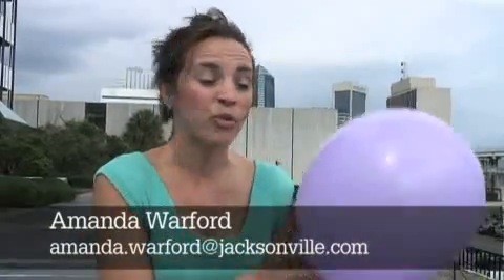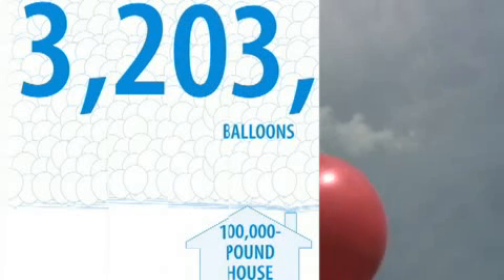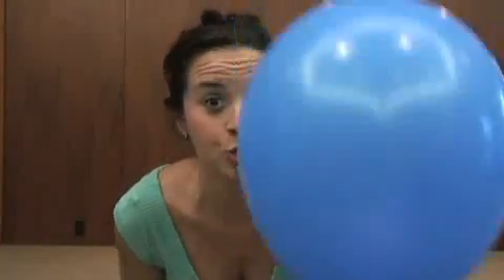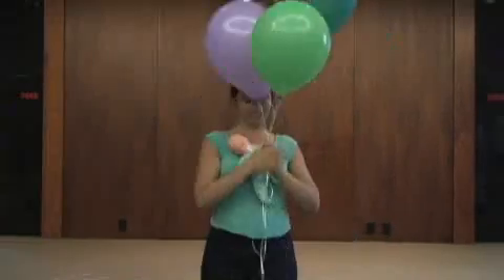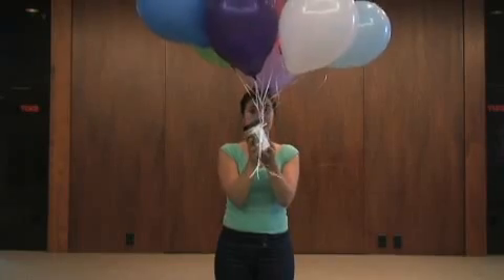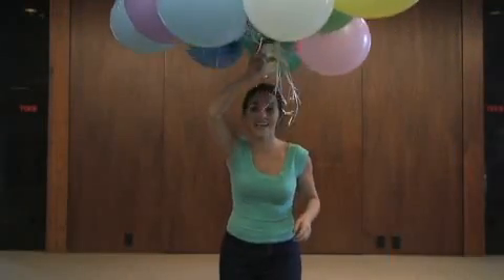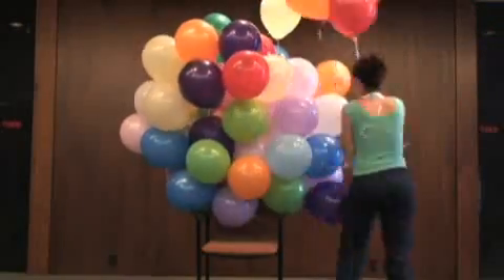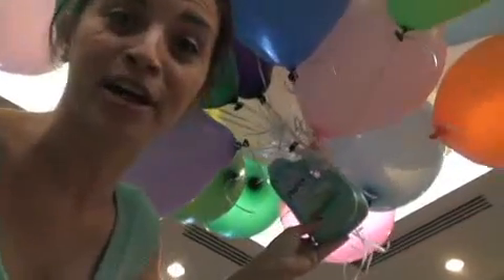How many balloons does it take to lift a...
Jacksonville.com's Amanda Warford test the number of balloons it takes to lift a few household items off the ground.